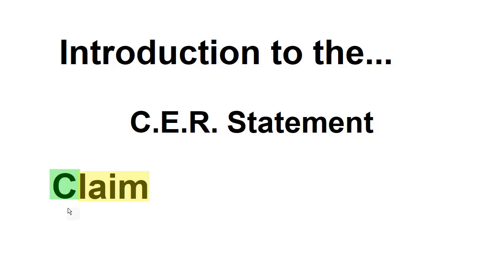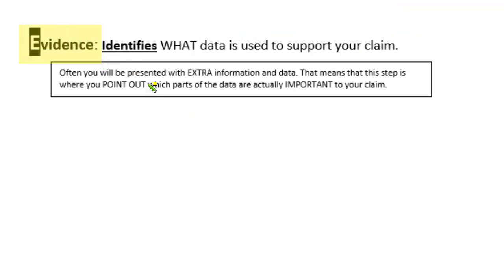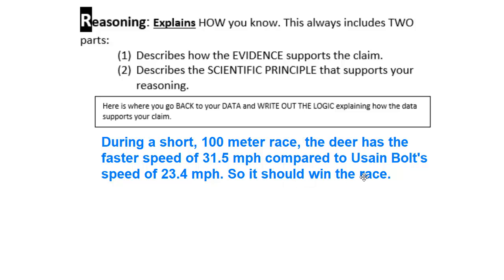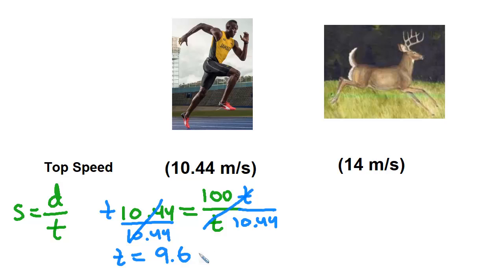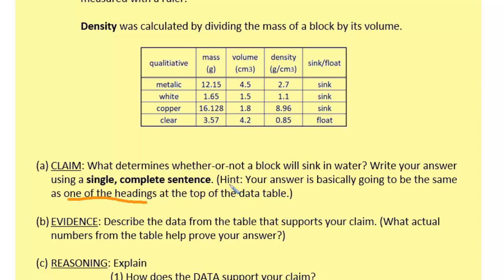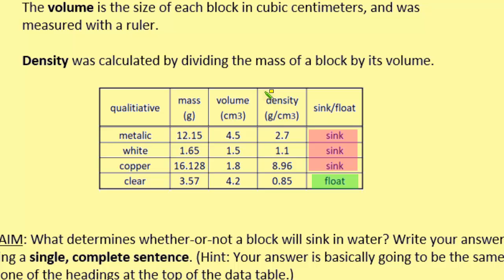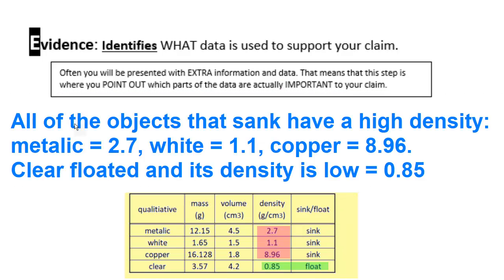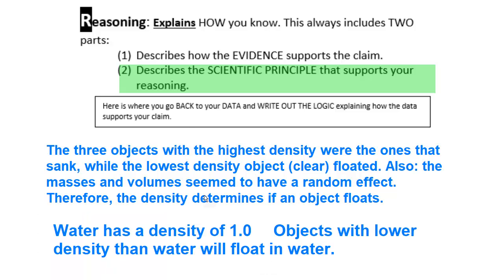CER Statement (Introduction)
This video is for Mr. Colby's POTU students. It will introduce them to the Claim Evidence Reasoning Statement. (An important tool that they will be using in all of their science classes)